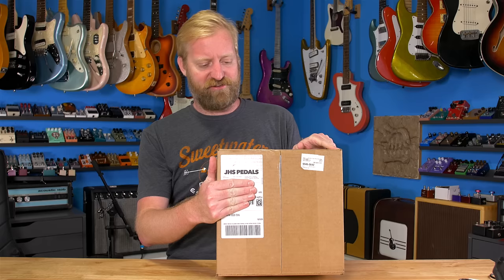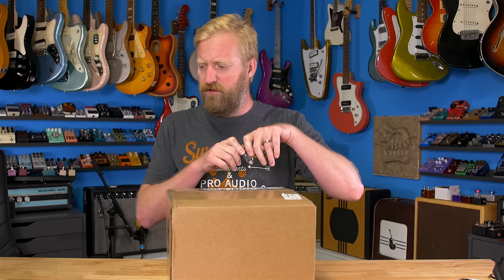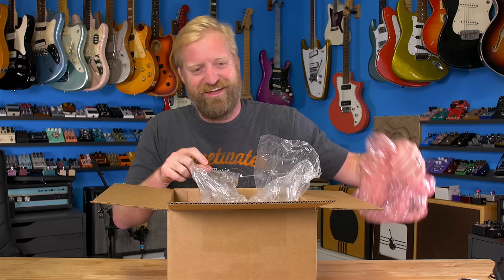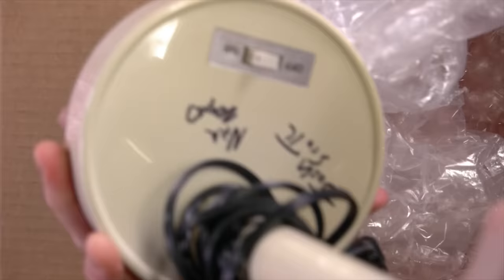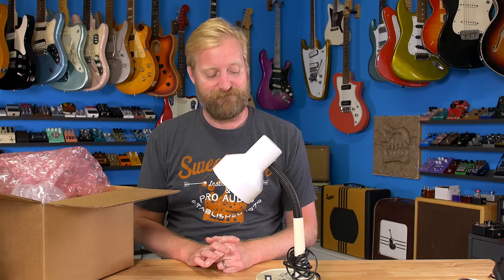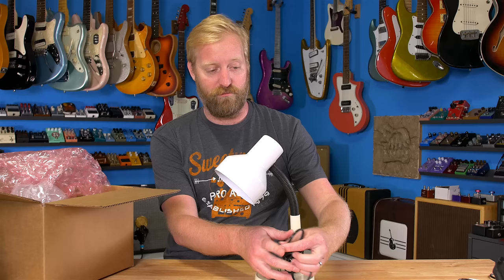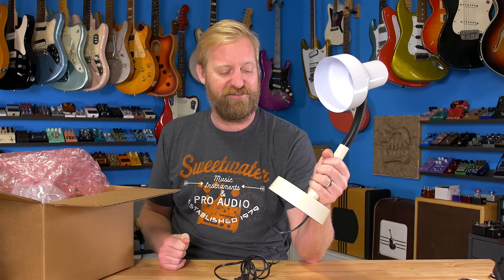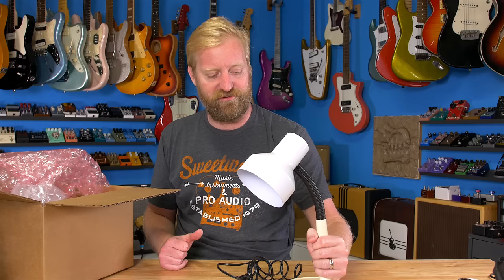WHAT THE HECK DID JOSH SCOTT SEND ME??? - guess again, it's not a pedal.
Josh Scott and the JHS crew sent me a secret surprise package, but what the heck is in it? I bet you can't guess.